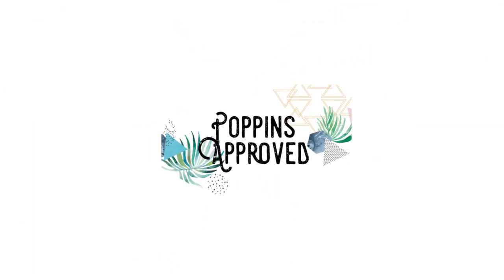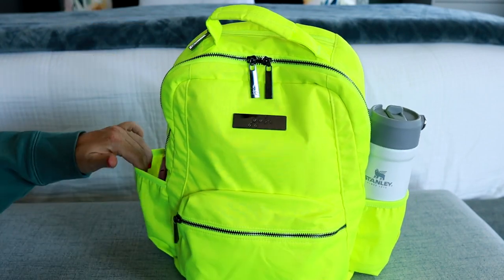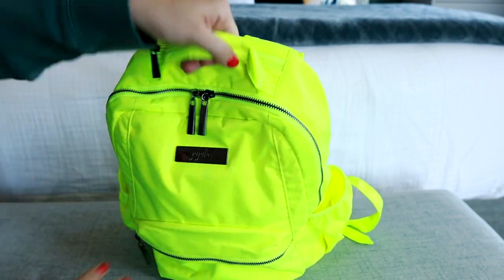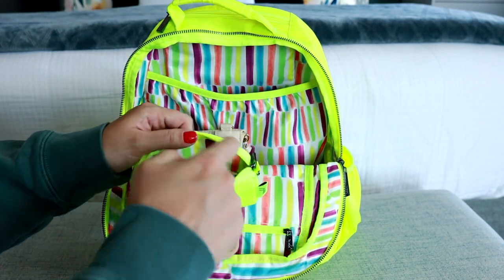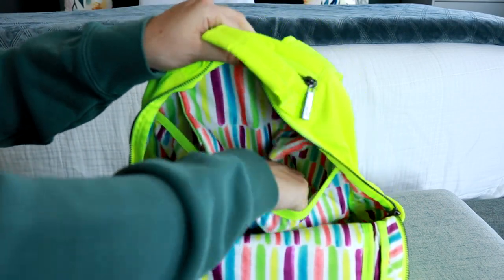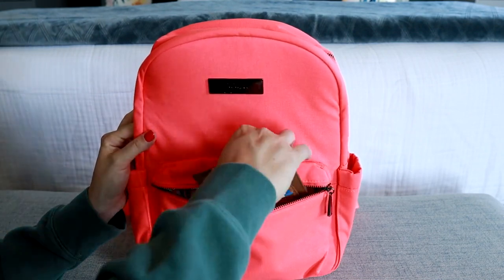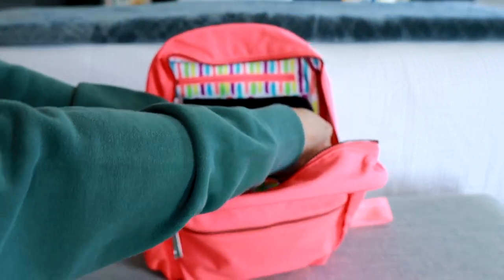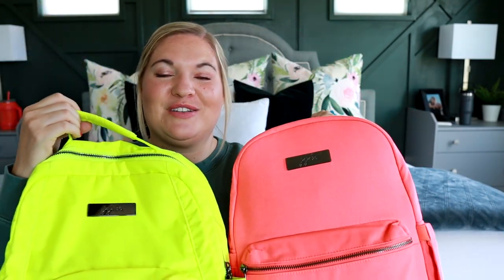Ju-Ju-Be Be Packed vs Midi backpack | Diaper Bag Comparison | Highlighter Yellow & Neon Coral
Ever since my unboxing everyone has been requesting a review for both of these bags, so I decided to do a comparison instead.  I hope this helps if you have bee interested in either of these two styles and colors!  Highlighter Yellow and Neon Coral are so perfect for summer!